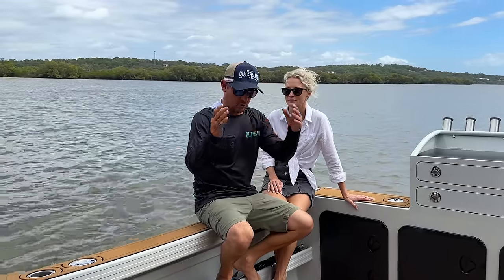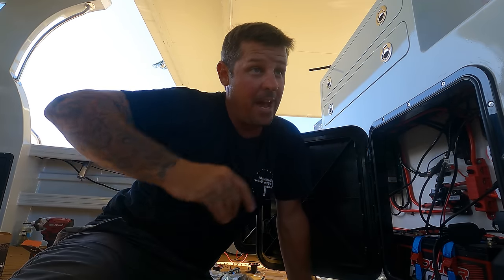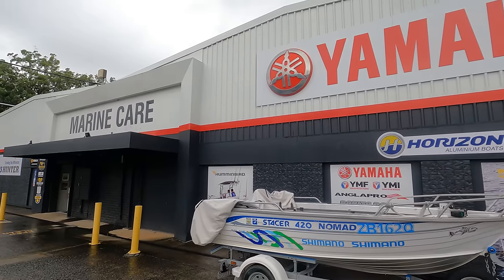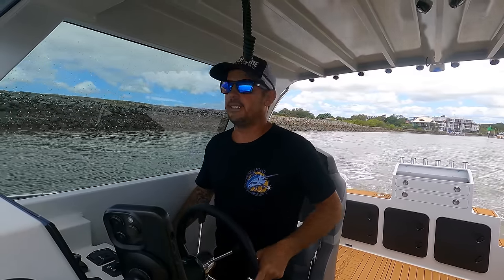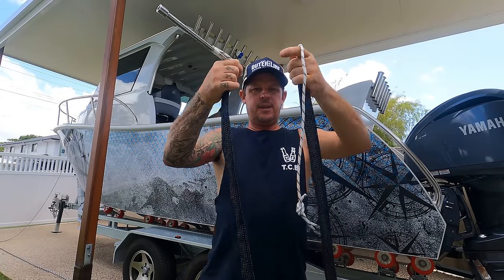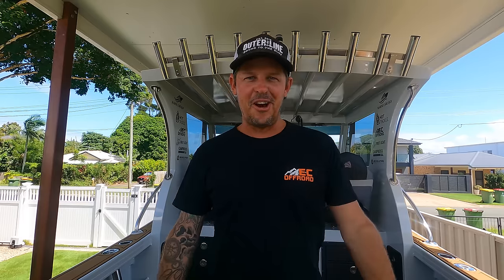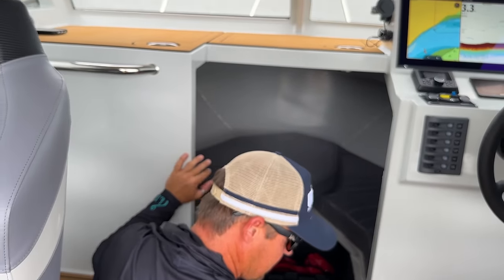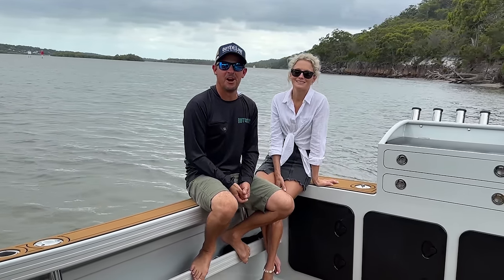Our BRAND NEW BOAT - Welcome Aboard 🌊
Gday Guys n Gals! Welcome aboard our new pride and joy! In this video we we reveal our new tub, we run you through some of the mods we have already completed, and explain the build, make and features of this beast. Hope you all enjoy!

BUY US A BEER, BUY US A SIX PACK OR BUY US A CARTON... Looking forward to catching up more often with the OG Outer Line crew. See you over there!

We try to upload a new video once or twice a fortnight!

CHEV SILVERADO SUSPENSION, LIFT, RACKS, LIGHTING --- EC Offroad and ecoffroad.com.au